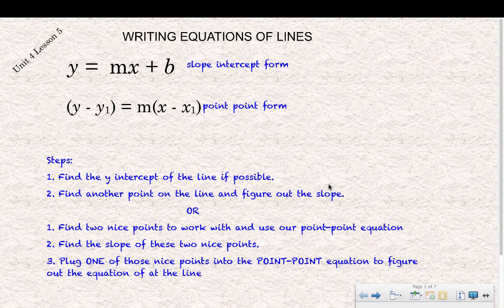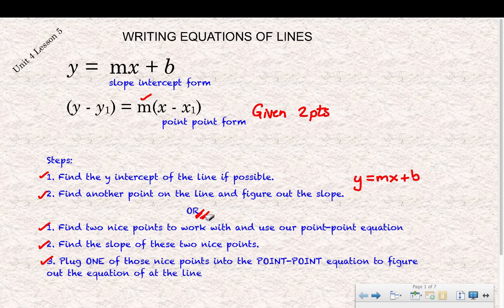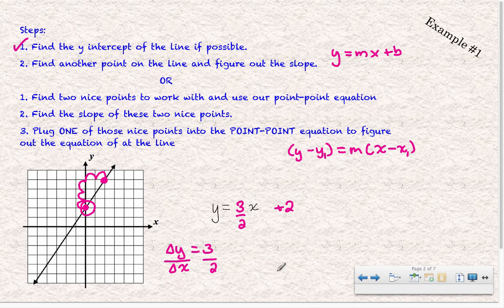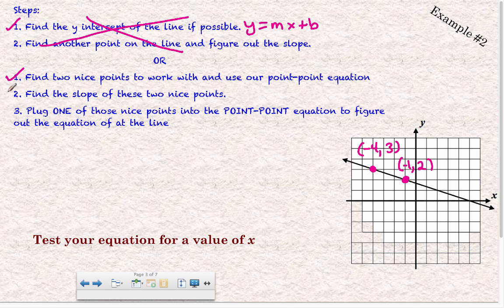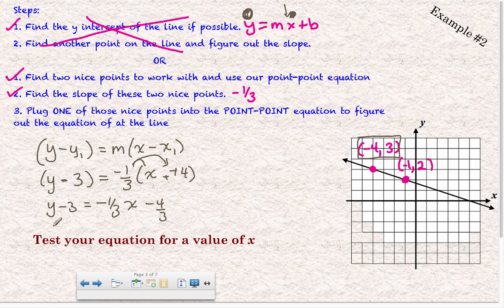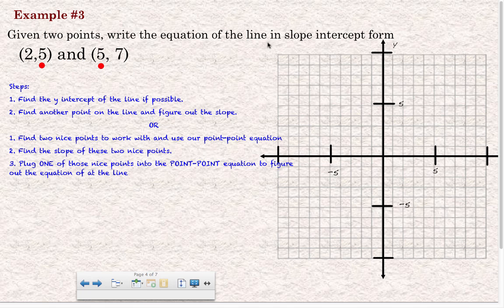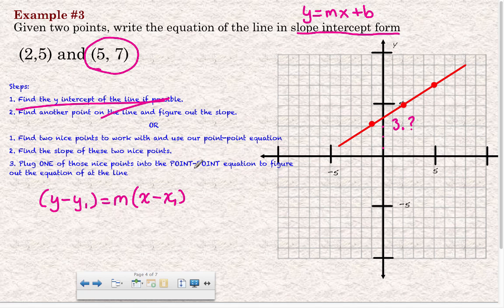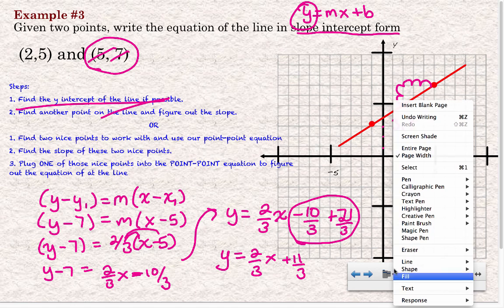Unit 4 Lesson 5